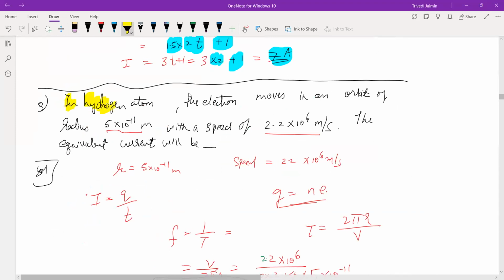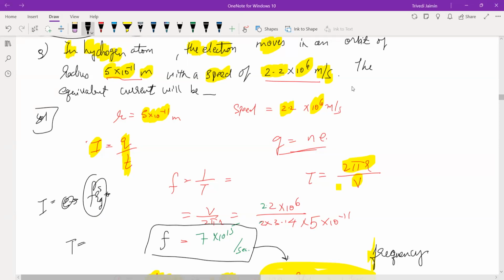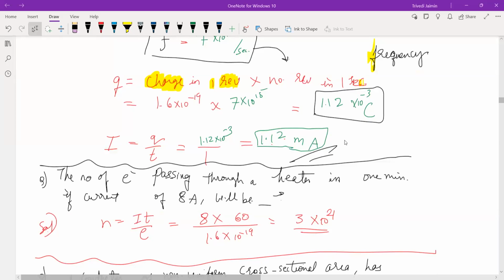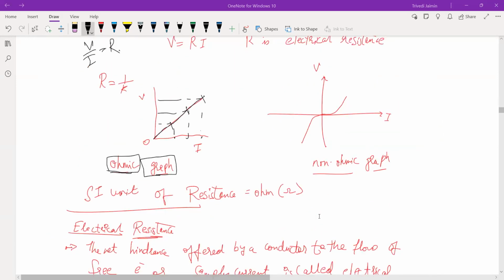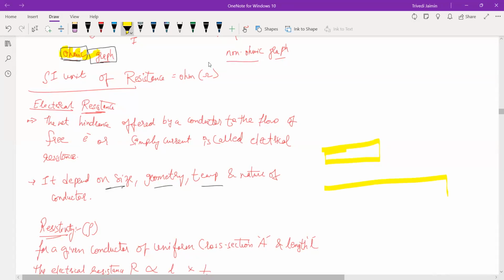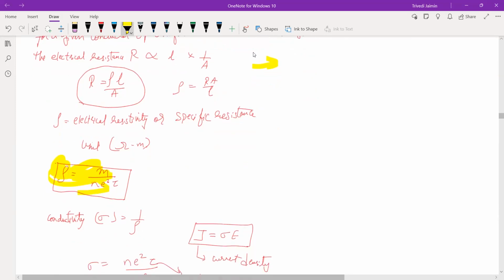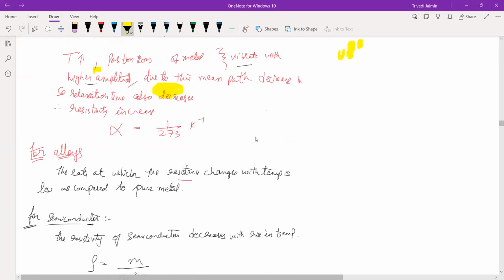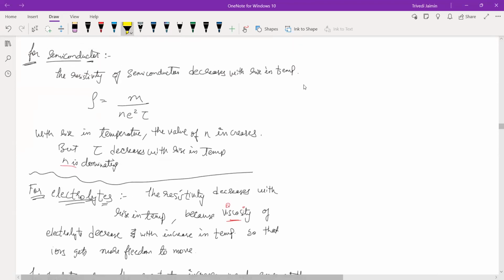JEE class che13